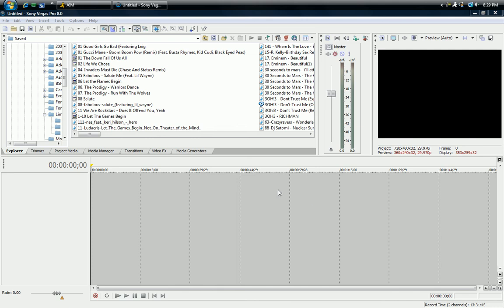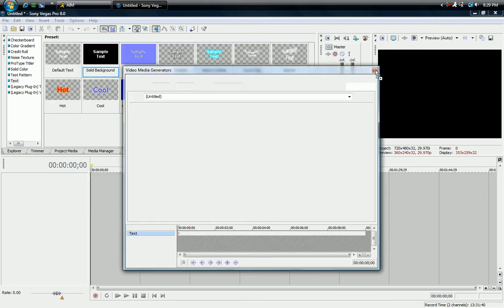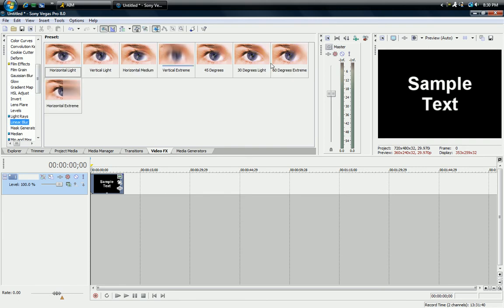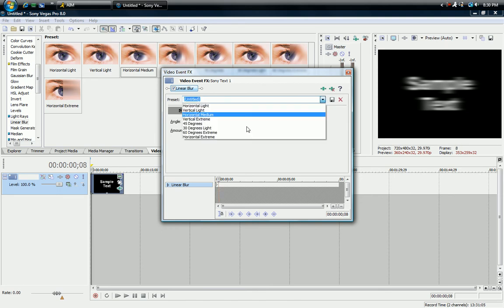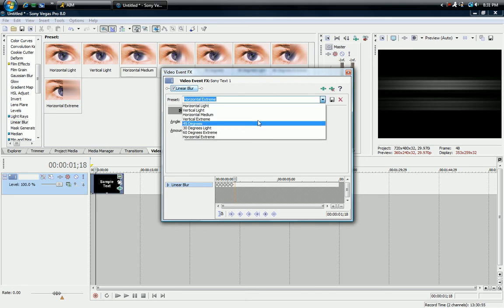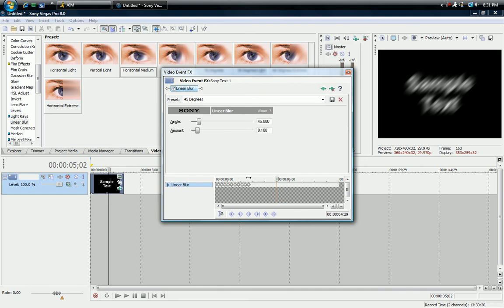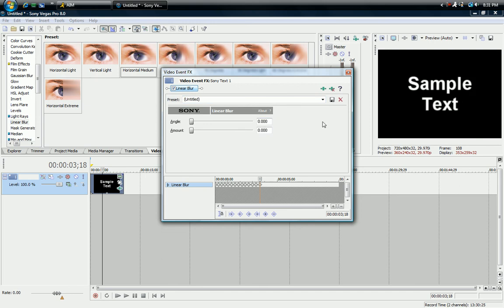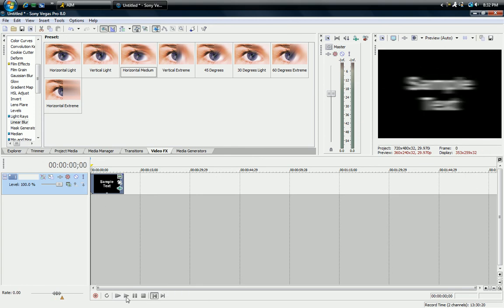How To Make a Motion Blur Effect (Sony Vegas 8.0)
This is a tutorial on how to make a cool effect with Sony Vegas Pro 8.0 and the Video Effect *Linear Blur*. I don't really know what to call the effect.